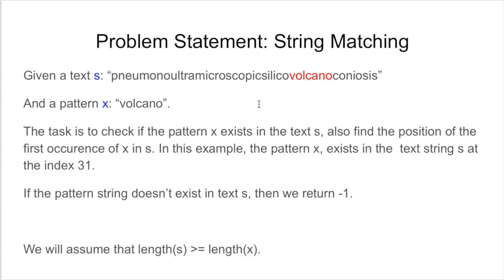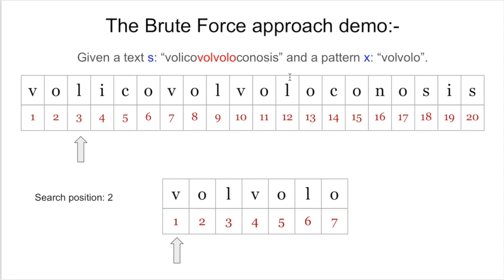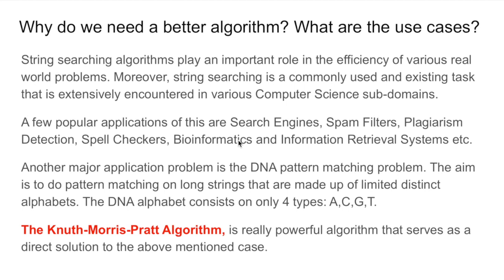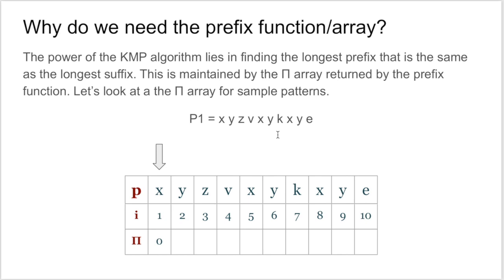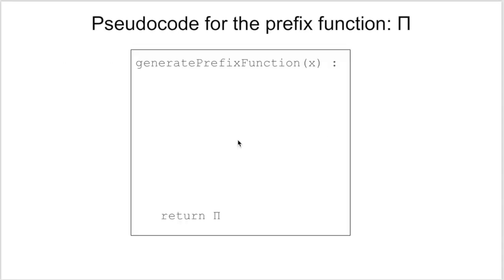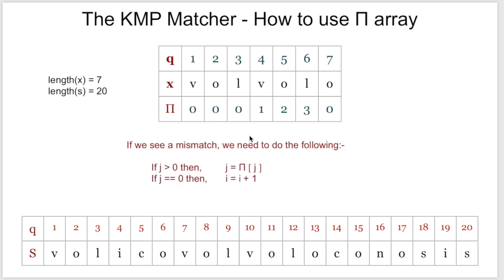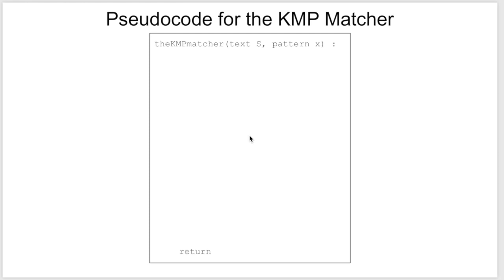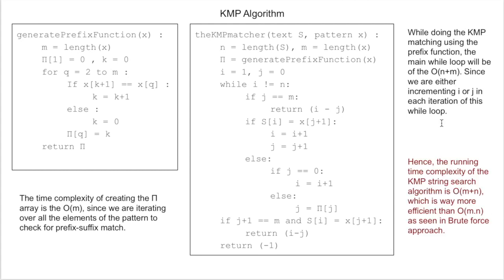KMP Algorithm - CSCI 5454 project - Keval & Shravan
CSCI 5454: Design and Analysis of Algorithms Instructor: Professor S. Sankaranarayan

Title​: ​Knuth-Morris-Pratt algorithm for efficient string search.

Team​: ​Keval Shah​ and ​Shravan Shetty

String searching is a commonly used and existing task that is extensively encountered in various Computer Science sub-domains. The goal is to search for one or more strings called ‘Pattern’ (X) within a well-built string called ‘Text’ (S). A few popular applications of this are Search Engines, Spam Filters, Plagiarism Detection, Spell Checkers, Bioinformatics and Information Retrieval Systems etc.

Knuth-Morris-Pratt:​ The KMP algorithm is a linear time algorithm that solves the string matching problem by preprocessing the string S in O(n+m) time.

The main idea behind KMP is to skip some comparisons by using the results from previous comparisons. This is achieved by using an auxiliary array A, such that : A[i] is the largest integer smaller than i such that S​1​ ... S​A[i]​ is a suffix of S​1​ ... S​i

One of the major application of KMP algorithm can be seen in the DNA pattern matching problem, here the aim is to do pattern matching on long strings that are made up of limited distinct alphabets. The DNA alphabet consists on only 4 types: A,C,G,T. This makes KMP really suitable because the computation will significantly go down due to frequent repetitions of the same letter, allowing many jumps. Moreover, computational scientists have also developed efficient parallel KMP search implementations.
As noted above, the problem domain is quite vast and each area requires its own modification to boost optimization. In this project, we would like to explore and highlight the use of KMP algorithms and its implementation in String matching. We would compare its performance with other approaches and present runtime results.